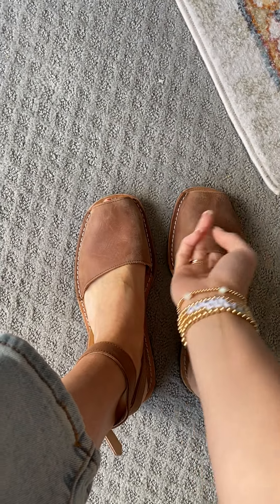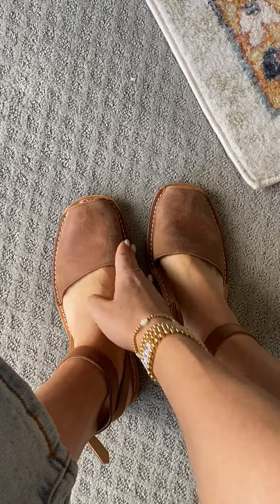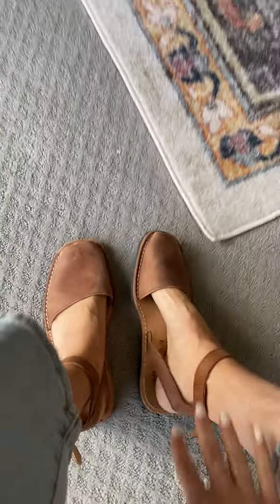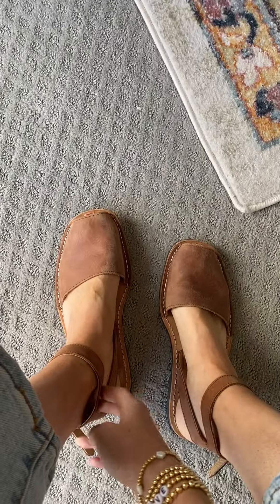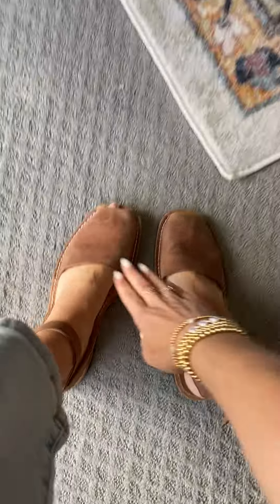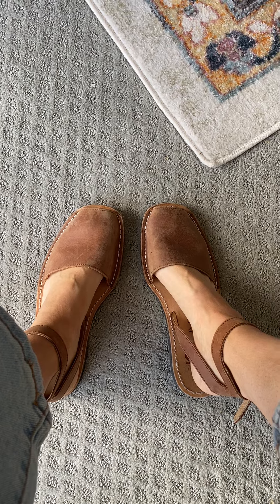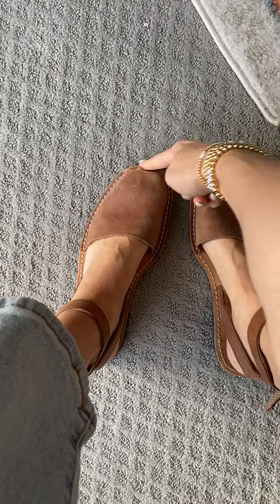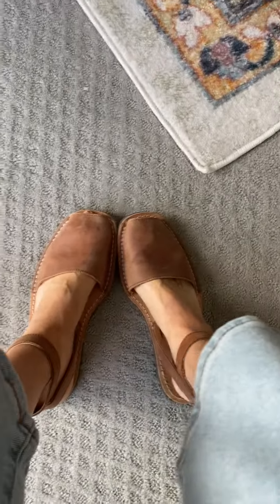Try On - Pons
Wearing a size small - True to Size